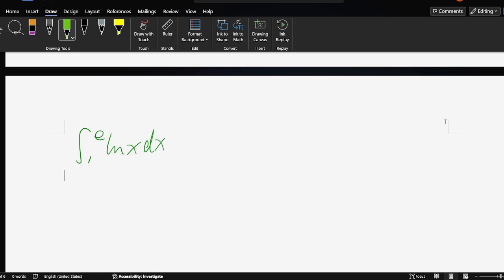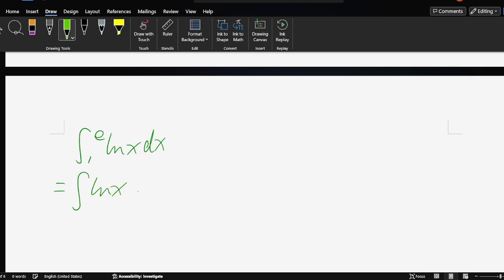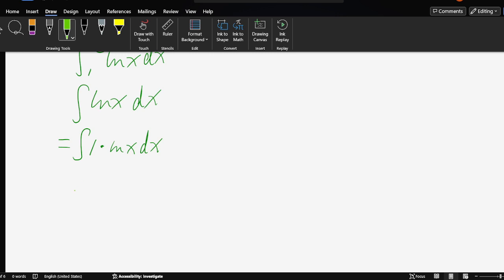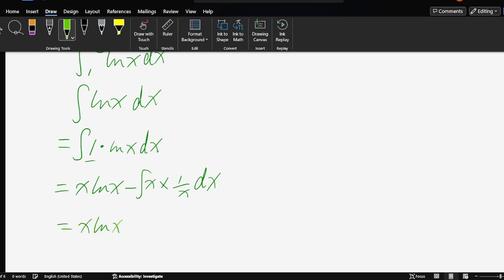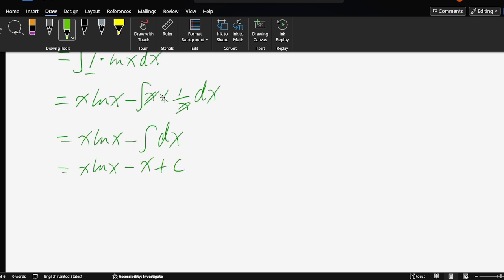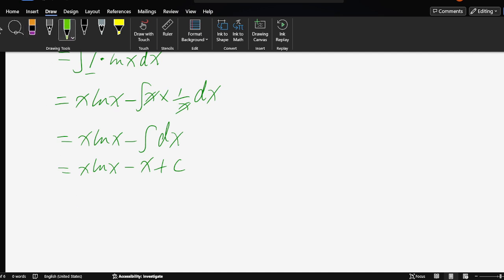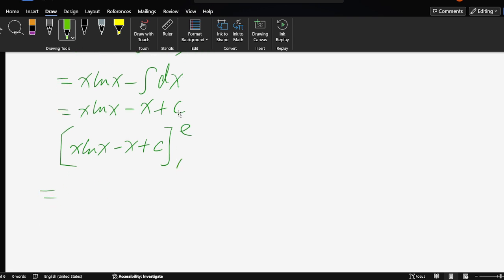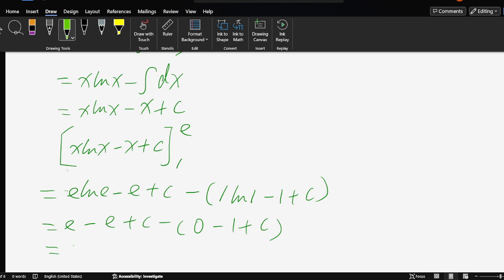definite integral .calculus . parts integral